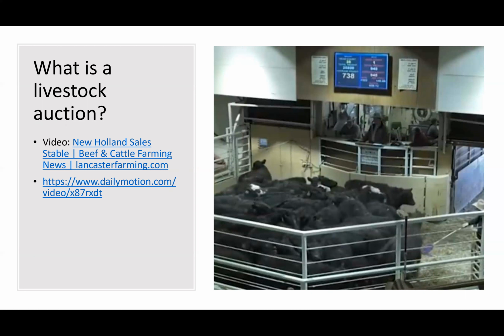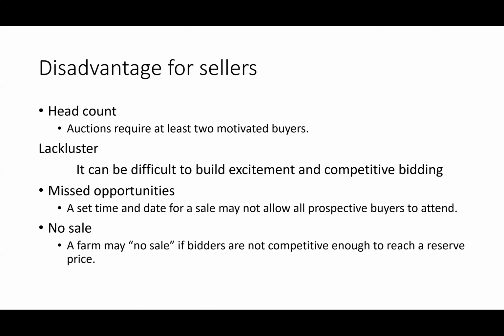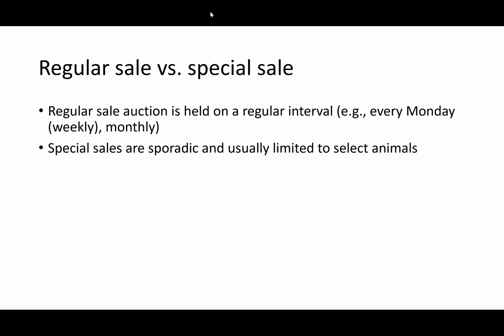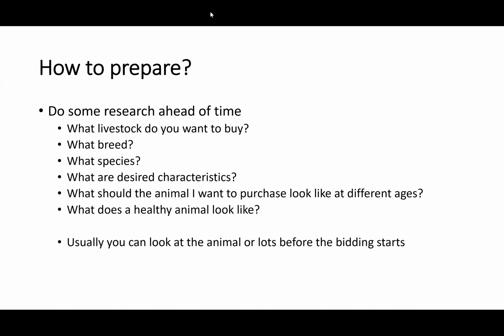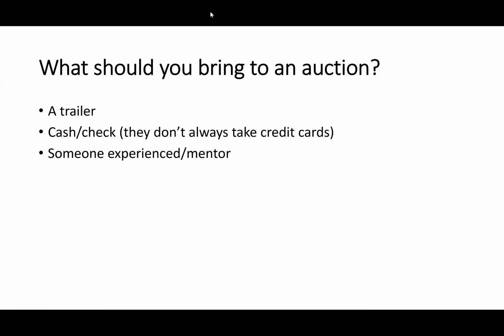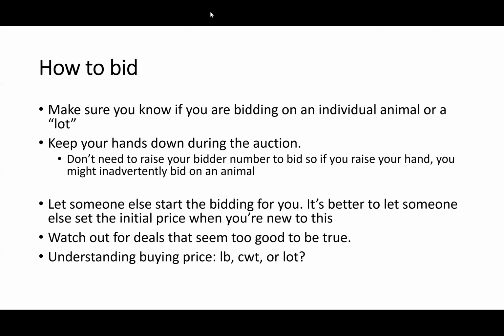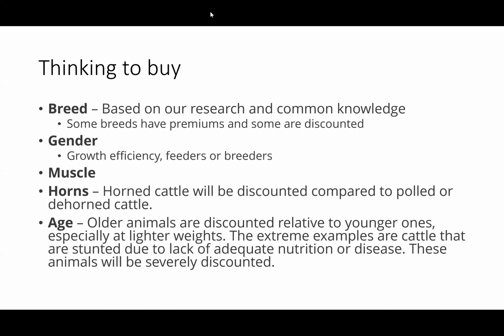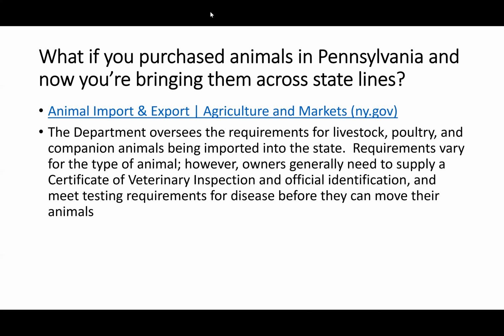Week 8 Beginner Livestock Series Intro to Livestock Auctions